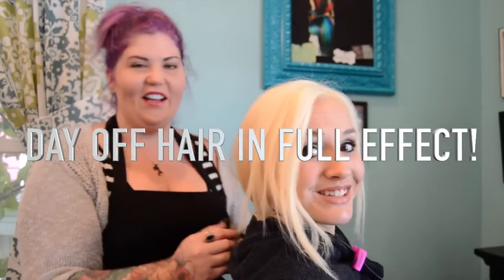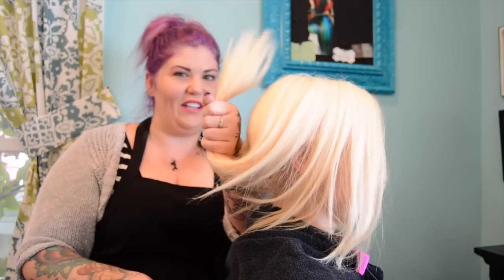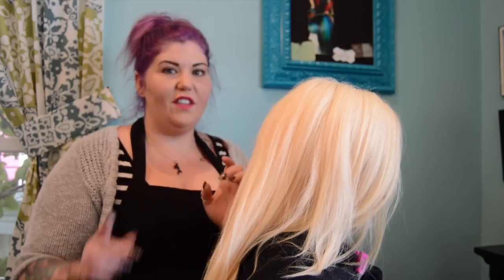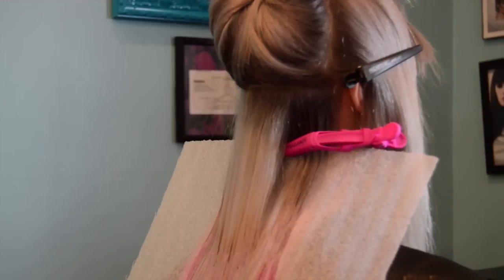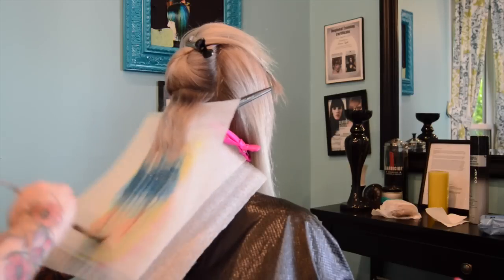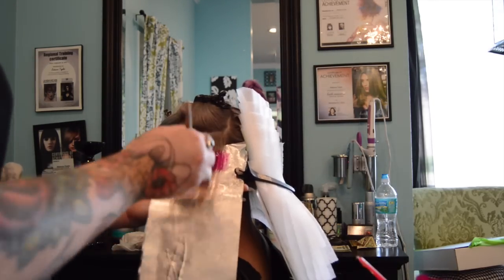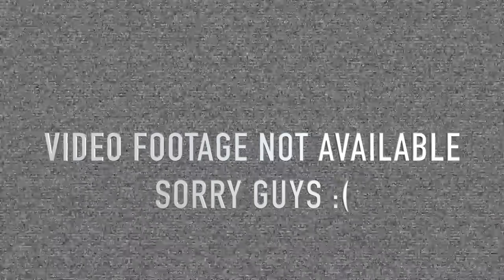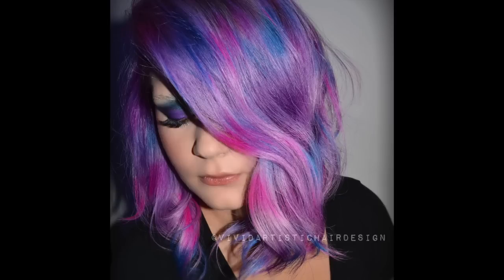Fragments by Rebecca Taylor of Vivid Artistic Hair Design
This video is a hair tutorial on the "Fragmented" technique created by Rebecca Taylor of Vivid Artistic Hair Design.
Models- @sarahnaded3 @ashlinsafarinails Make-up Artist- @katocosmeticart Video Editing- @houseofbosley
FB- Vivid. Artistic Hair Design
Periscope- StylistRebeccaT